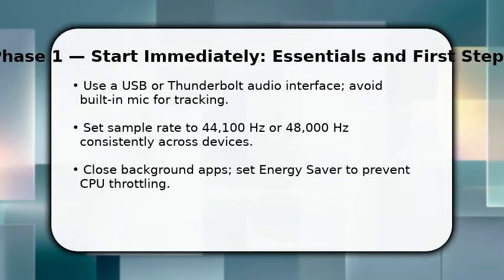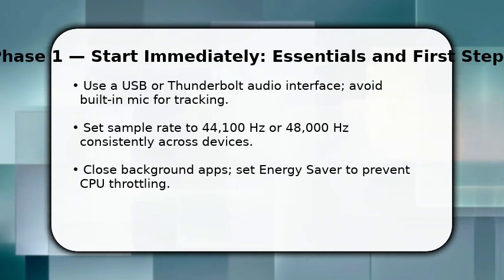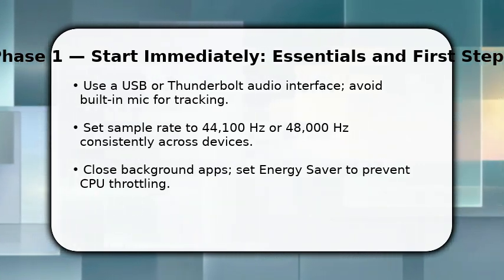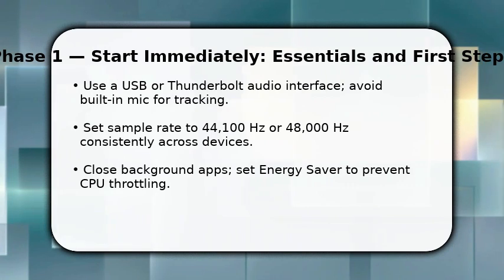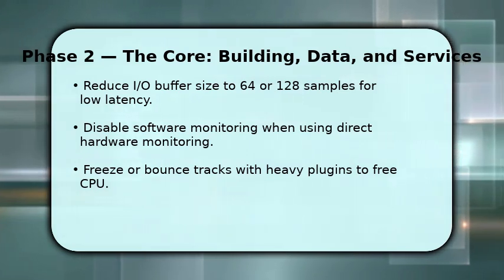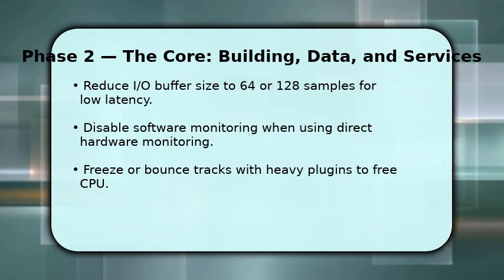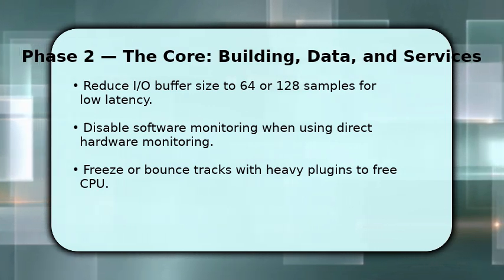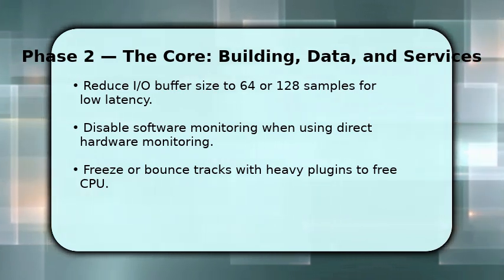How to Fix Latency on Garageband (full Guide)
How to Fix Latency on Garageband (full Guide) | 🔒 Surfshark VPN Deal — Stay private and secure. $1.99/mo + 3 Months Free ▸

Discover the ultimate guide to reducing latency in GarageBand. This comprehensive tutorial covers essential techniques for musicians and producers who want smoother performance during recording sessions or live playbacks.

GarageBand, reduce latency, music production, recording session delay, live audio streaming GarageBand, audio interface troubleshooting, sound quality improvement in GarageBand, low-latency setup for musicians, streaming performance optimization with GarageBand, GarageBand latency issues fixation guide, real-time monitoring techniques